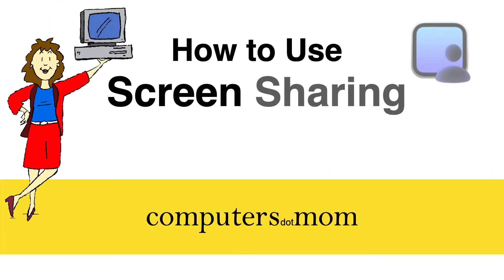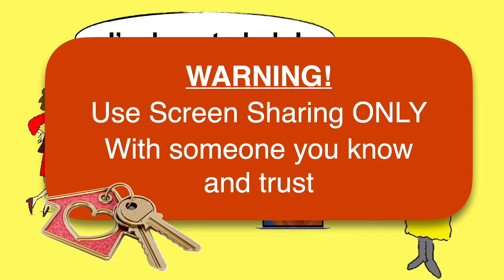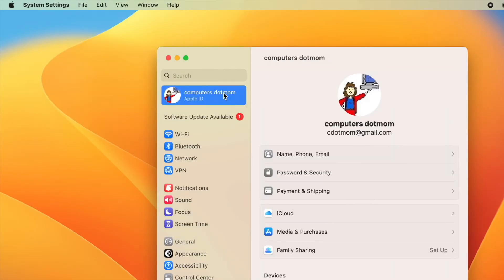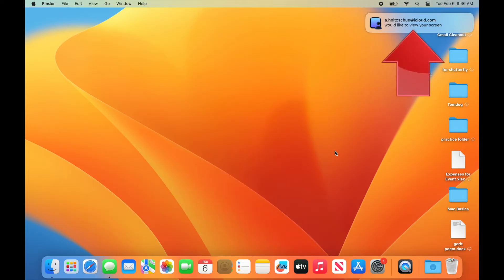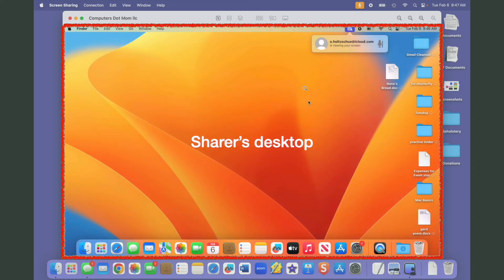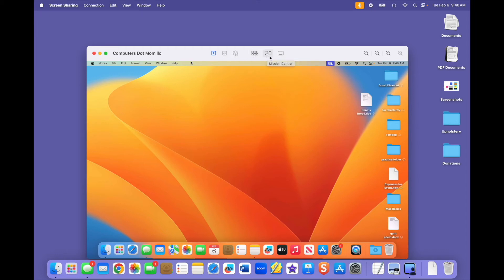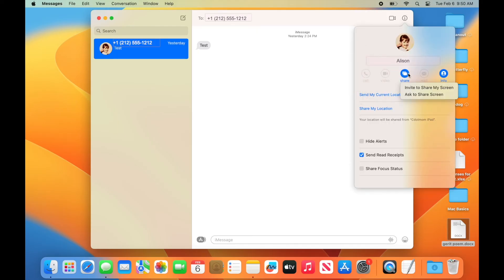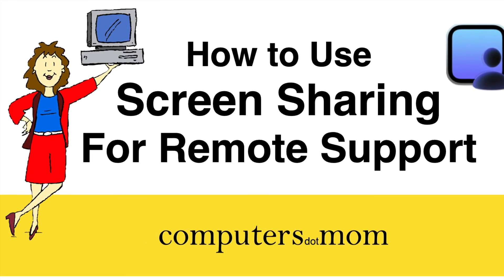How to Use Apple's Screen Sharing for Remote Support on Macs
Are you the person friends and family reach out to for Mac help? Or do you need some help with your Mac?  Either way, this video will show you how to use Apple's built-in Screen Sharing to give or get remote support on your Mac. It's free, it's easy, and we'll walk you through it step by step, with tips for safety and shortcuts along the way.

And as usual with computers dot mom videos, you'll find a one-page summary of the key steps at the end of the video for your convenience. No need to take notes!

Note that if this will only work BETWEEN TWO MACS. If one of you is on Windows, check out our video on How to Use Zoom for Remote Support:

Or, if you're both on Windows computers, see this video on How to Use Quick Assist for Remote Support: